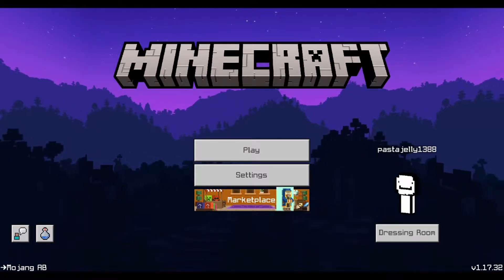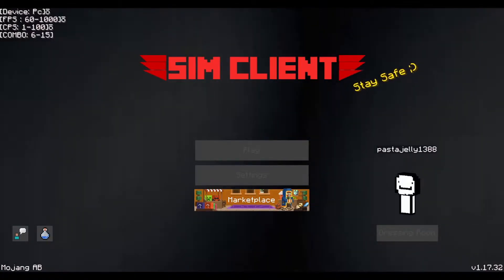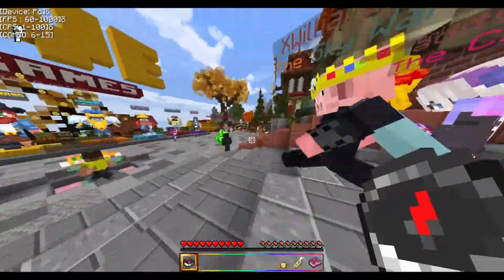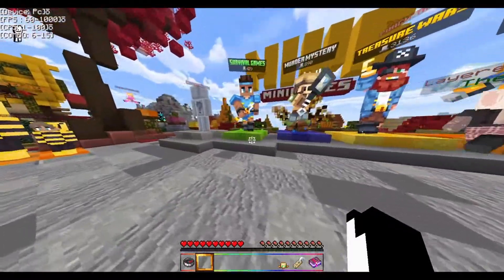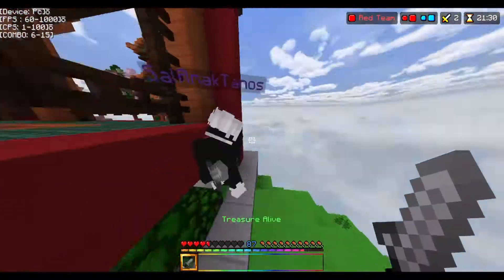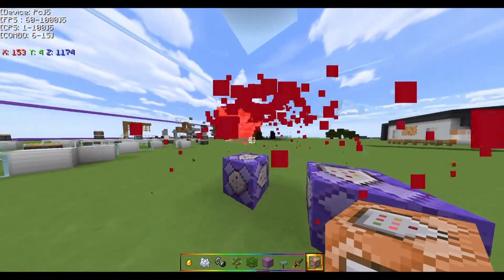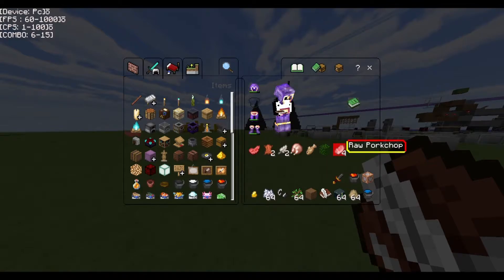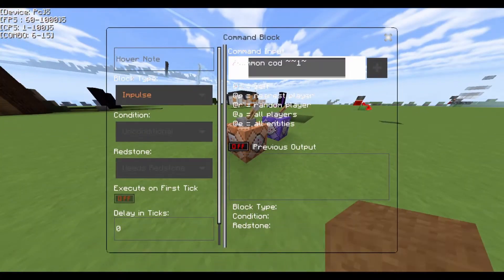Reviewing SimClient PC Version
patar no offence